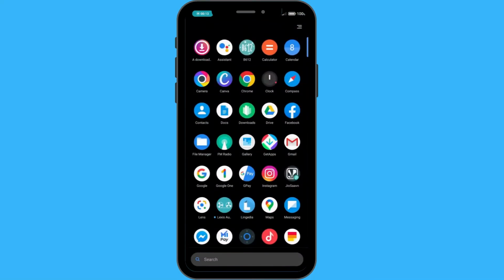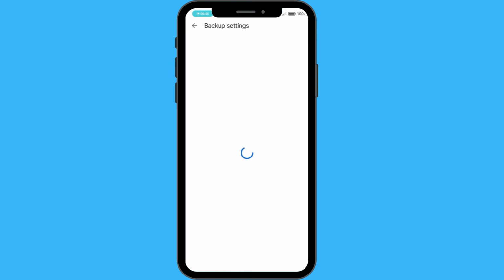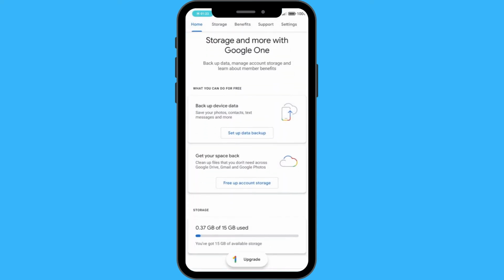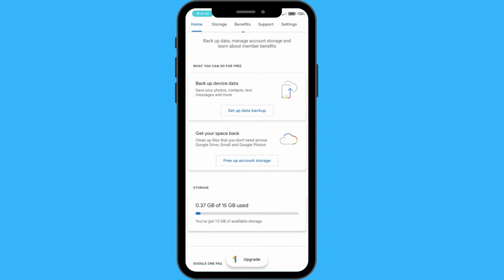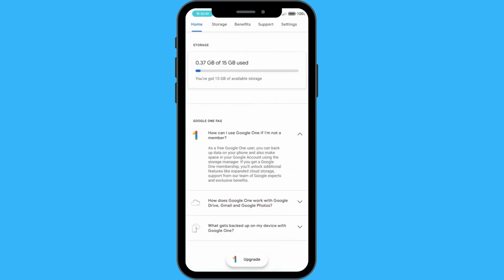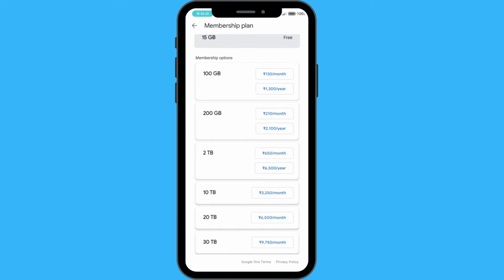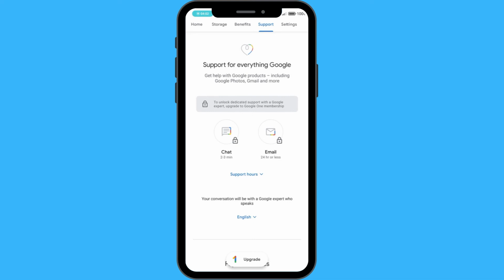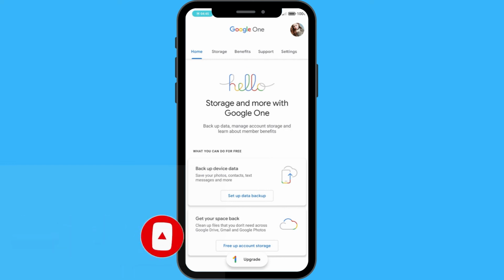Google one || free cloud storage 😍 || backup all your files in one click || google one how to use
Hi, I'm Karamjyot Kaur. I am basically a Tech tutor and a writer also.

In this video, I'm going to tell you how you can get free cloud storage by using google one, and that's perfectly secure and fine.